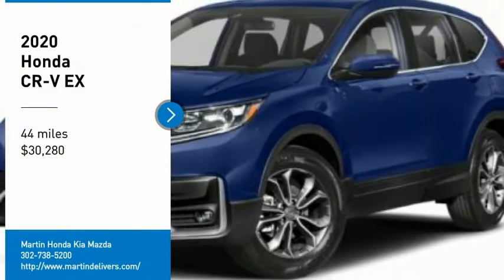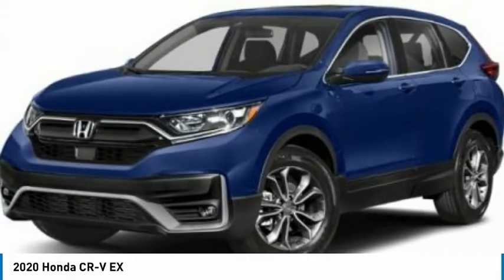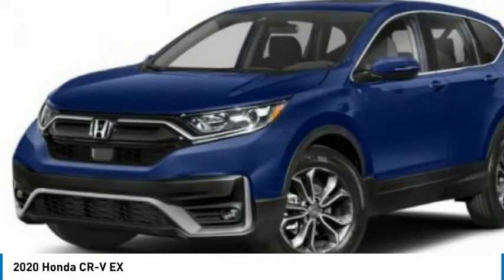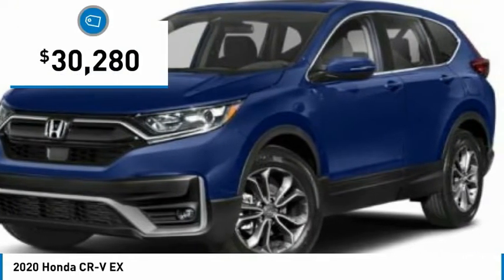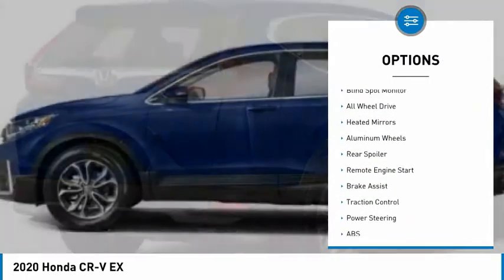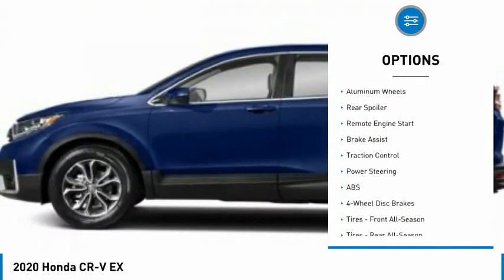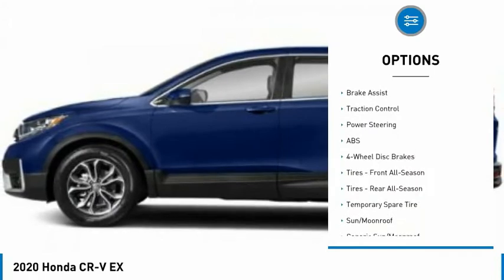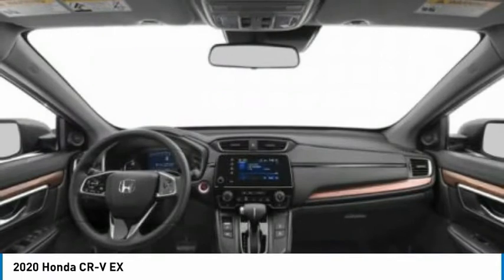2020 Honda CR-V Martin Honda Kia Mazda H204940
2020 Honda CR-V EX